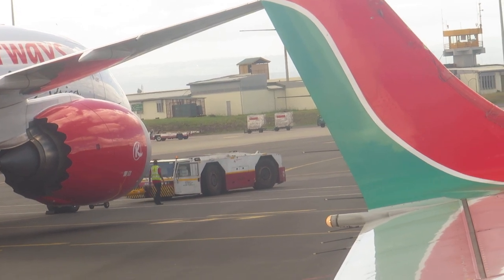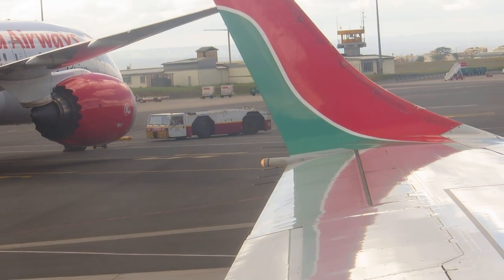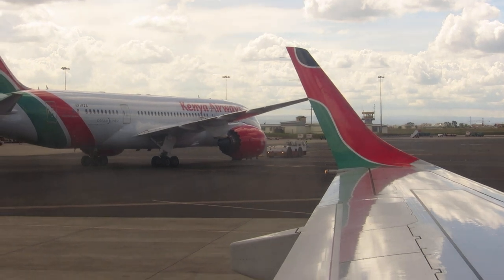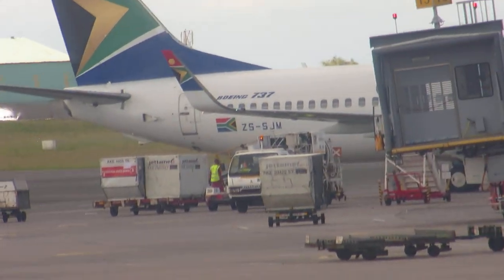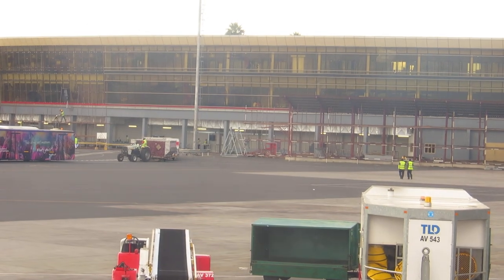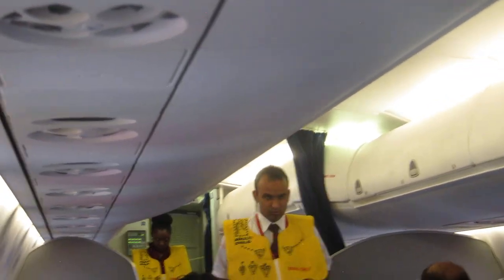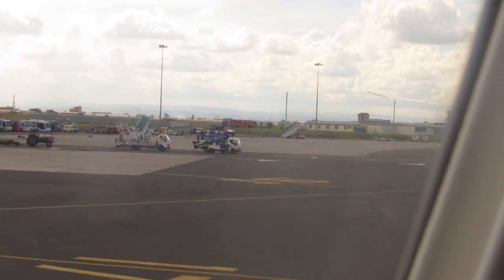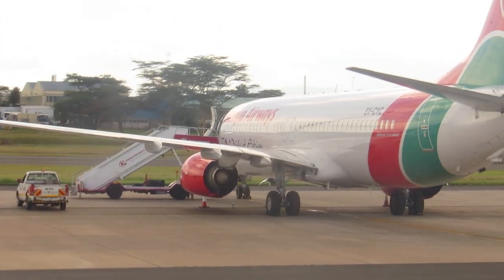Boeing 787-8 Dreamliner taking off at Jomo Kenyatta International Airport Nairobi Kenya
At Jomo Kenyatta Airport I was able to visualise a huge Boeing 878 Dreamliner preparing to take off. I captured several flights some of them landing others taking off, others preparing, I believe you will enjoy this video